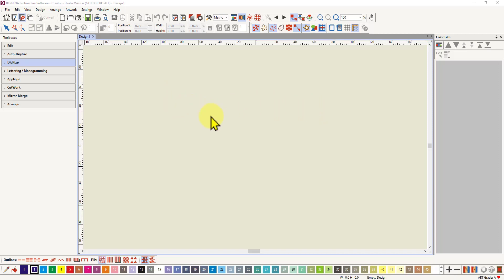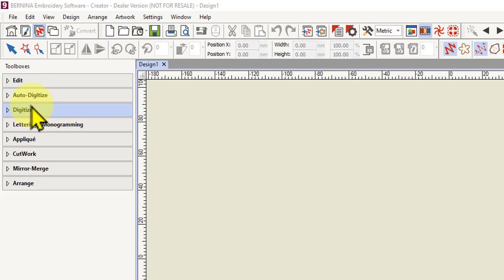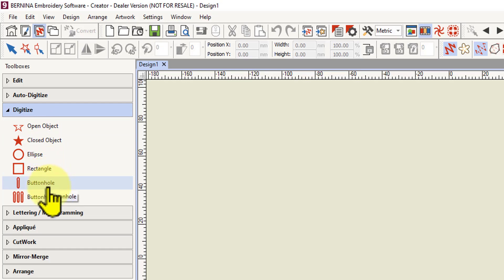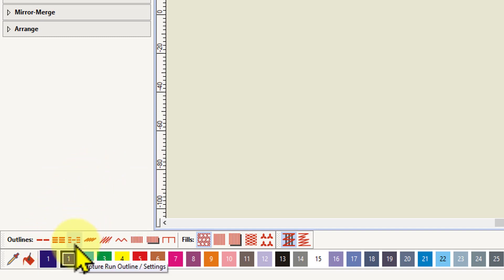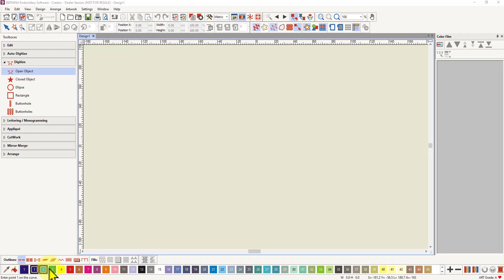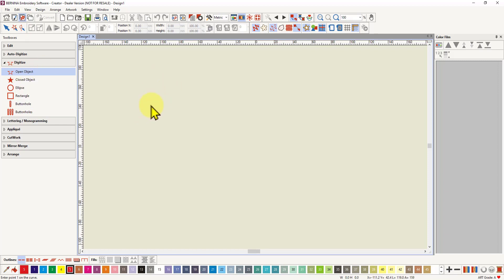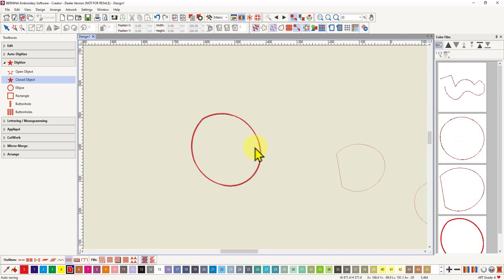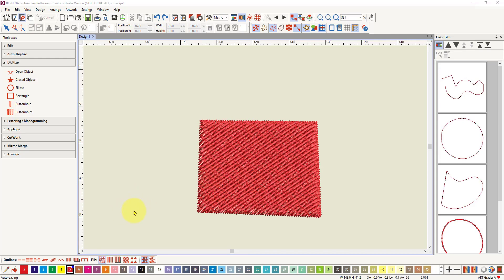3 Digitizing Embroidery Objects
There are two ways to digitize embroidery objects in the Bernina software. Auto digitizing and Manual digitizing. In this video I show how to manually digitize so that you can better understand what is happening in the Auto digitizing process when we get to that.
Suitable for owners of both the Creator and Designer Plus levels of the V9 software.